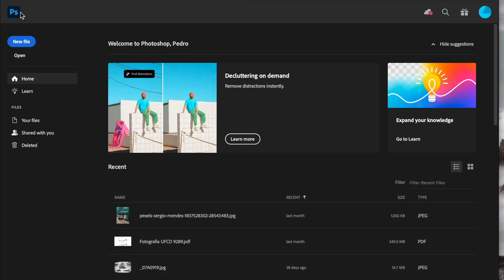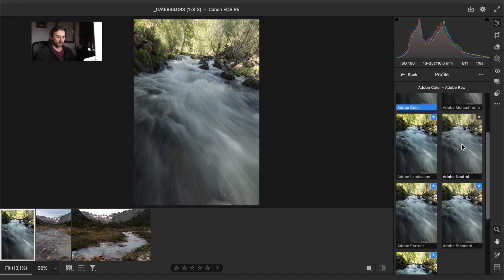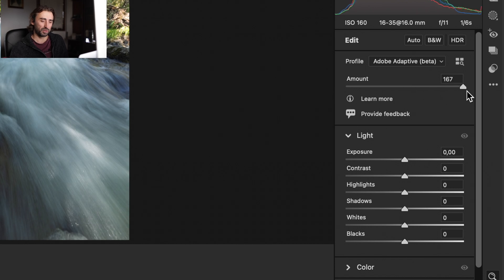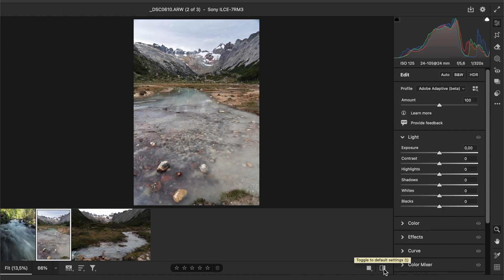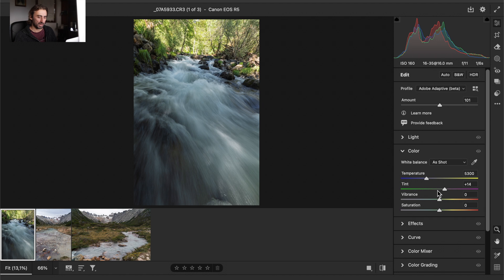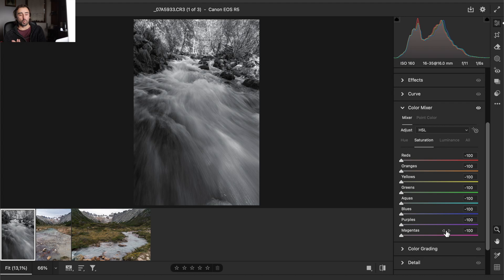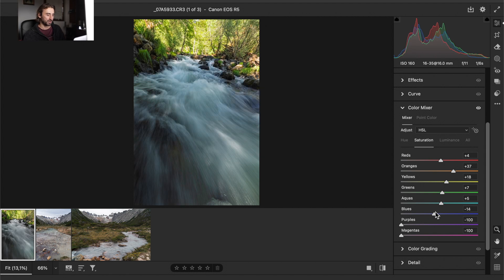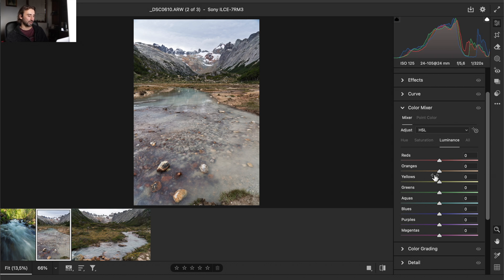Adobe Adaptive Profile + Bonus tip - How to edit color!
There is a new AI profile in Adobe! In this video I will show you how it works in landscape photography and also a bonus tip on how to edit Color. For an extensive tutorial I have another video here in my channel!